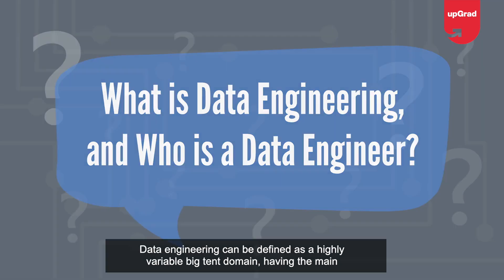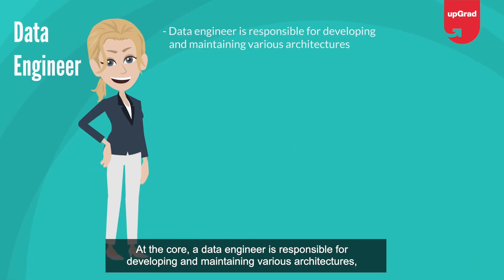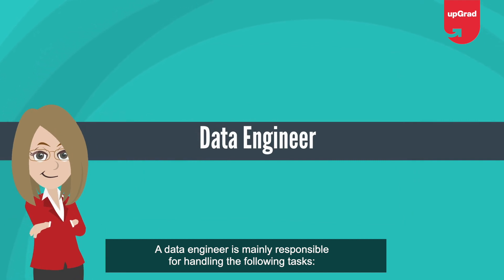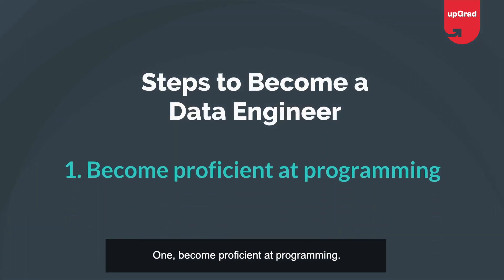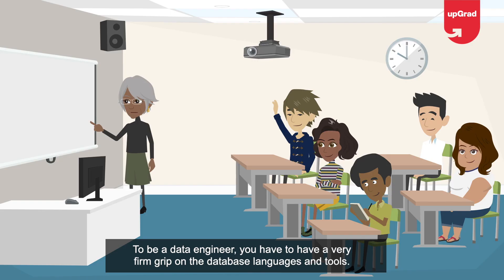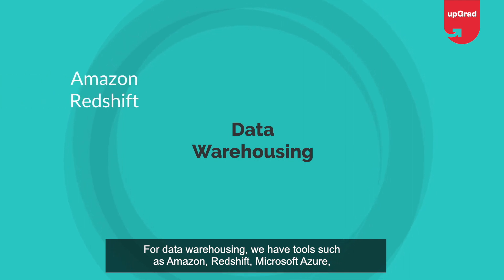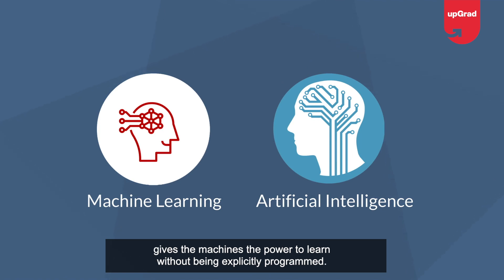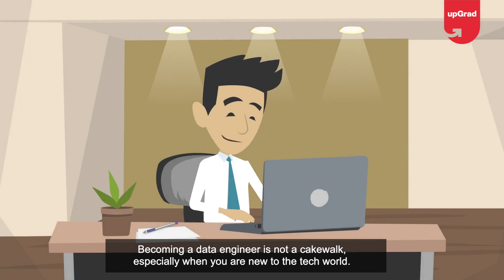How To Become a Data Engineer | What is Data Engineering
In today's data-driven world, the role of a data engineer has become increasingly vital. If you're looking to embark on a career in data engineering, this video is your comprehensive guide to understanding what data engineering is and how to become a successful data engineer.
Data engineering has become the foundational tool of the big data world. Follow this video to learn how to become a successful data engineer.

The study of data to derive important business insights is known as data science. To analyze massive volumes of data, it is a multidisciplinary technique that blends ideas and methods from computer engineering, artificial intelligence, statistics, and mathematics.

- Data engineering involves the design, construction, and maintenance of systems and infrastructure that enable the collection, storage, and analysis of large volumes of data. Data engineers work behind the scenes to ensure that data flows seamlessly from various sources to data warehouses and analytics platforms, making it accessible and usable for data scientists and business analysts.

To become a data engineer, you'll need a combination of technical skills, practical experience, and a problem-solving mindset. This video covers the essential steps and skills required to start your journey:

1. *Educational Background*: A strong foundation in computer science, engineering, or a related field is crucial. Coursework in databases, programming, and data structures will provide the necessary background knowledge.

2. *Programming Skills*: Proficiency in programming languages such as Python, Java, or Scala is essential. These languages are widely used for data processing and building data pipelines.

3. *Knowledge of Databases*: Understanding different types of databases, including relational databases like MySQL and PostgreSQL, as well as NoSQL databases like MongoDB and Cassandra, is important for data engineers.

4. *Data Warehousing Solutions*: Familiarity with data warehousing concepts and tools such as Amazon Redshift, Google BigQuery, and Snowflake will be beneficial.

5. *ETL Tools*: Experience with ETL (Extract, Transform, Load) tools like Apache Nifi, Talend, or Apache Airflow is crucial for building and managing data pipelines.

6. *Big Data Technologies*: Knowledge of big data technologies such as Hadoop, Spark, and Kafka is important for handling large-scale data processing.

7. *Cloud Platforms*: Understanding cloud platforms like AWS, Google Cloud, or Azure, where many data engineering solutions are deployed, is increasingly necessary.

8. Real-World Projects: Hands-on experience through internships, personal projects, or contributions to open-source projects will help you apply theoretical knowledge to practical problems.

By following these steps and continuously learning and adapting to new technologies, you can build a successful career in data engineering. Watch the video to dive deeper into each of these areas and get practical tips on how to kickstart your journey as a data engineer.

🟢 Get industry-updated insights every week from domain experts - Check out our free masterclasses

🟢 Wish to get started with your upskilling journey? Schedule a free counselling session